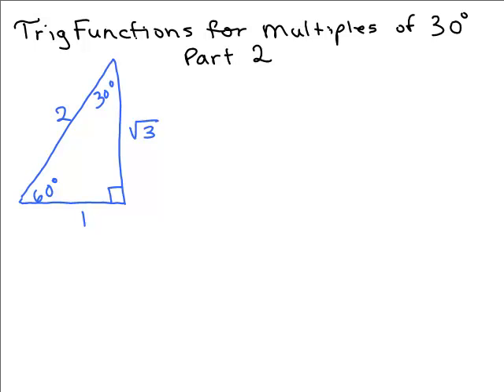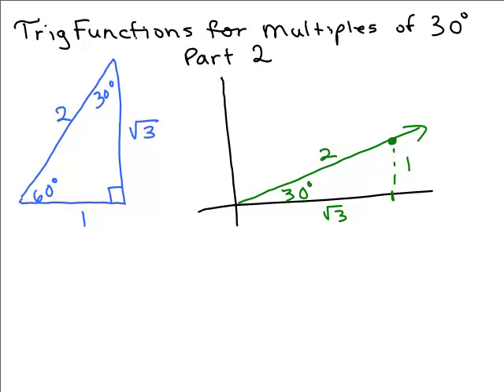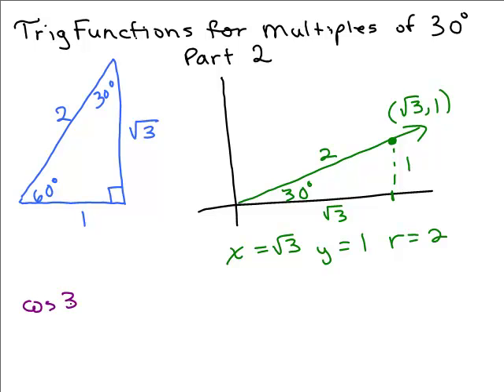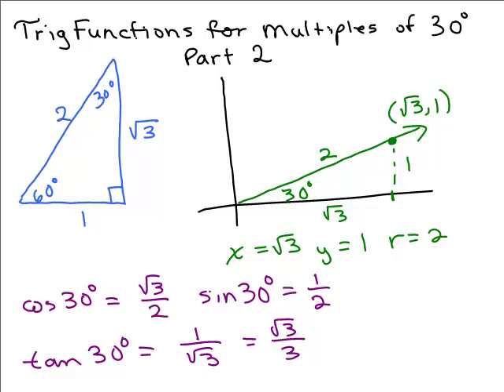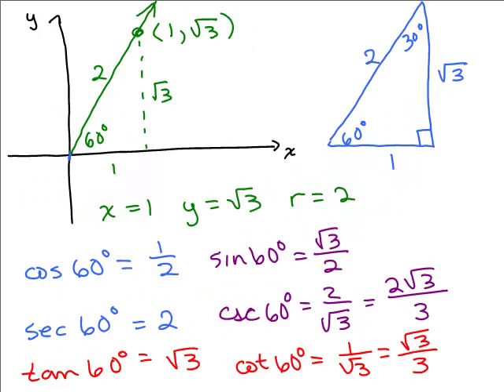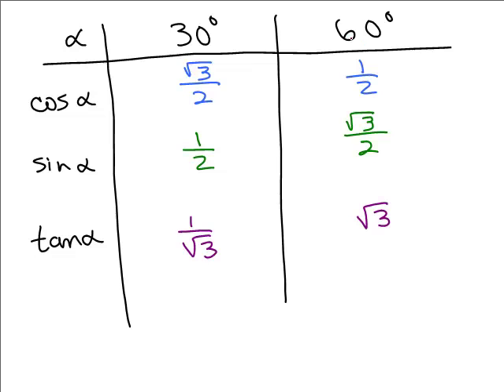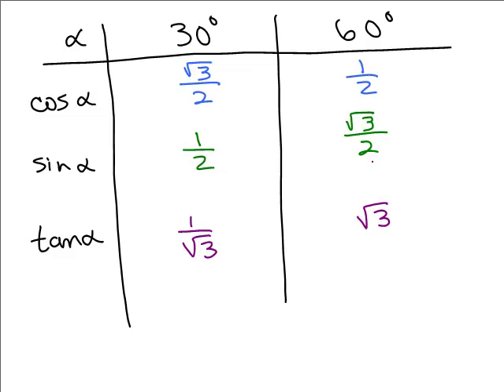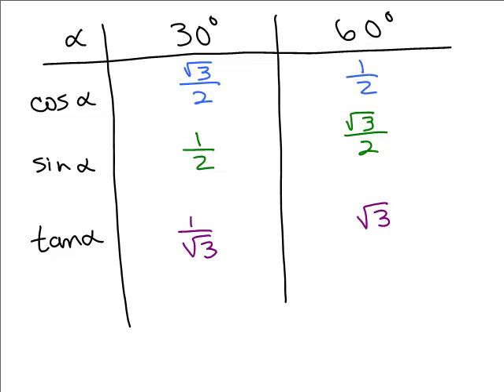Trig Functions for Multiples of 30° Part 2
Part 11 of a series of Trigonometry videos using the ratio definition for finding Trig Functions.

deftrig11spec30 2